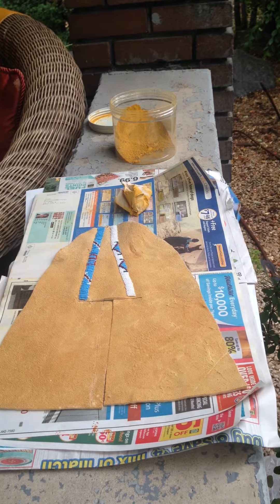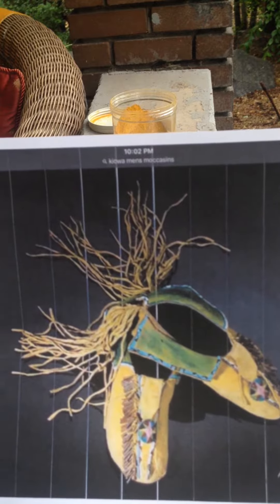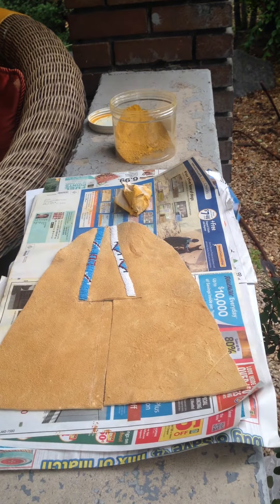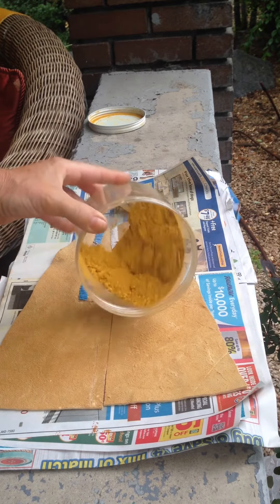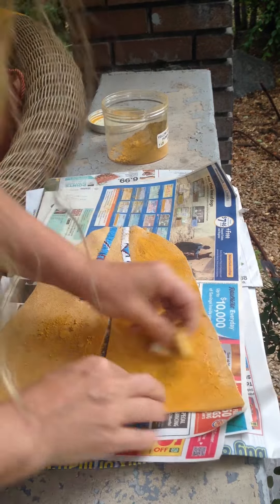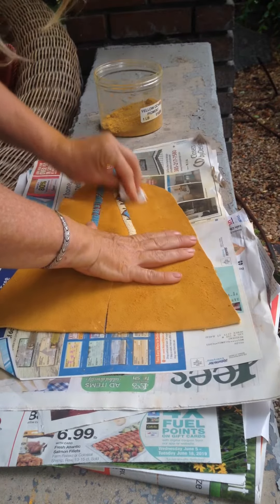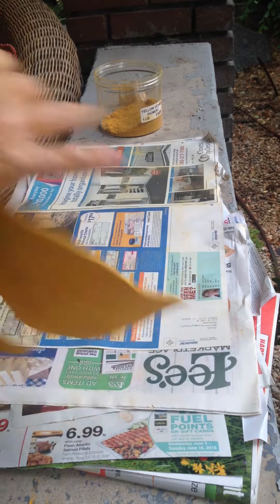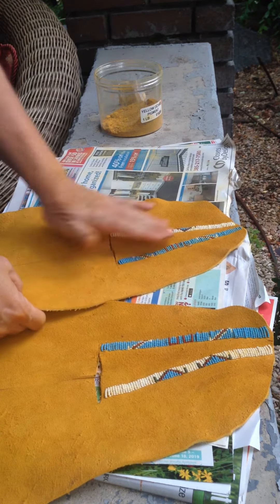Using Dry Earth Pigment Paint on Leather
In this video the Sharp Knife Woman shows how to paint moccasins and other clothing with dry earth pigment paint, so that the leather remains soft and supple.

Kiowa moccasins shown finished at the end of the video.